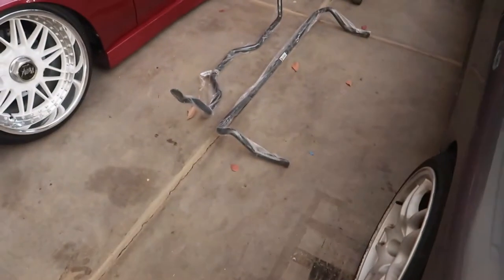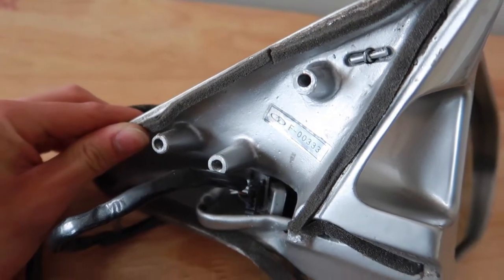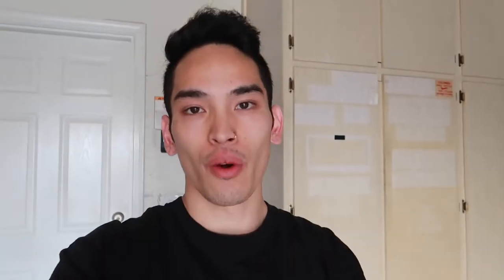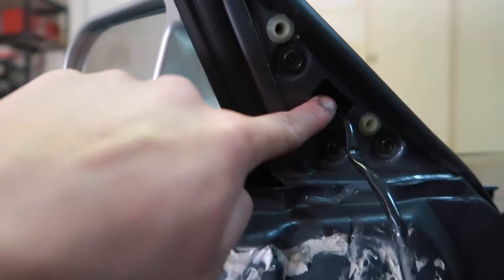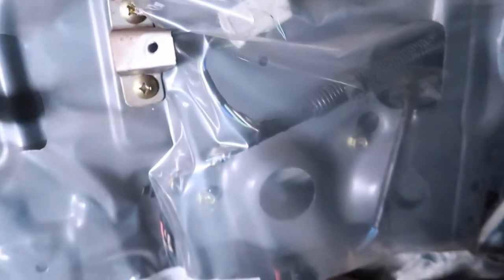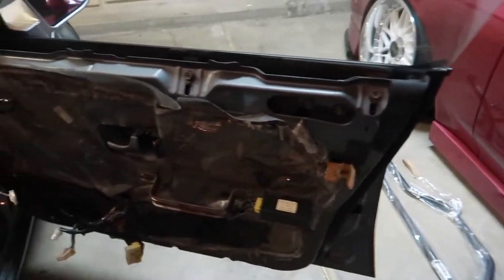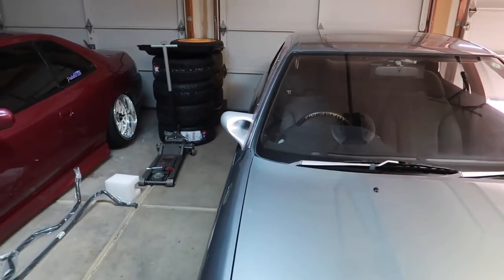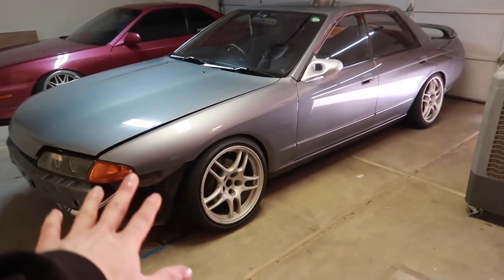R32 Skyline gets Ganador mirrors!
Today I install my rare JDM Ganador mirrors.
Link to the online store.